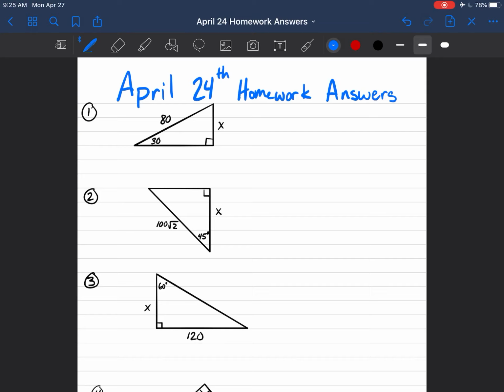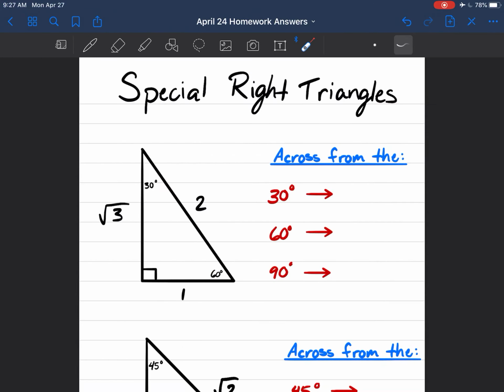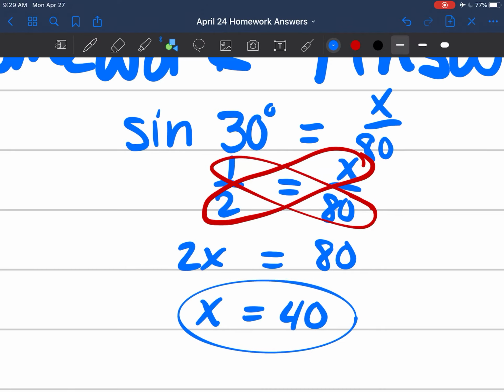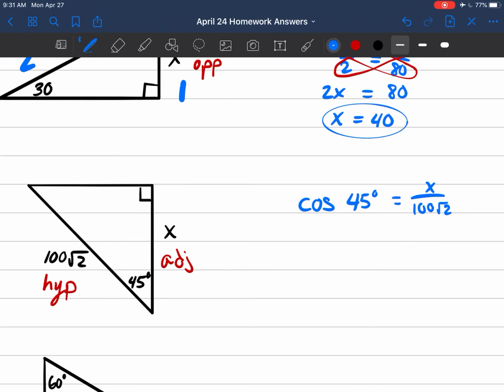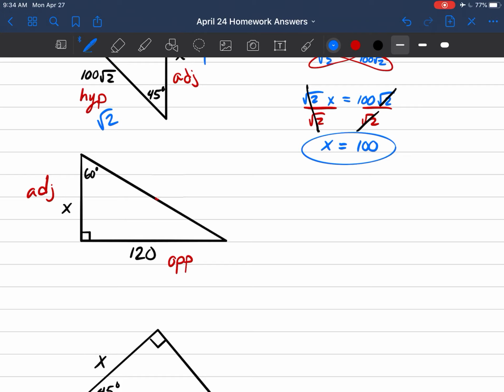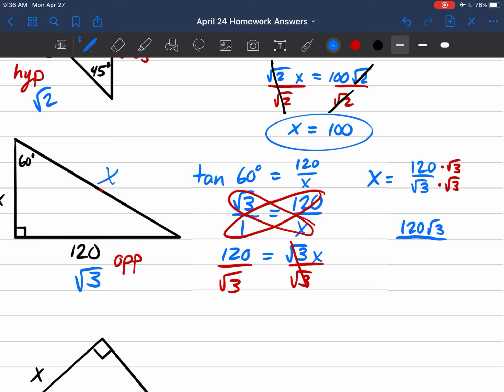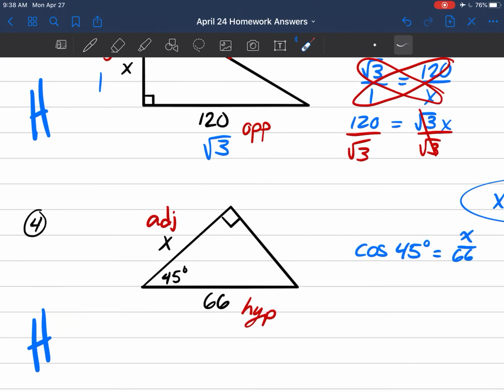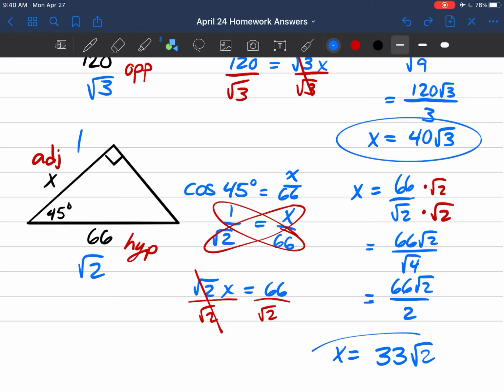4/27/20 Going over homework from April 24